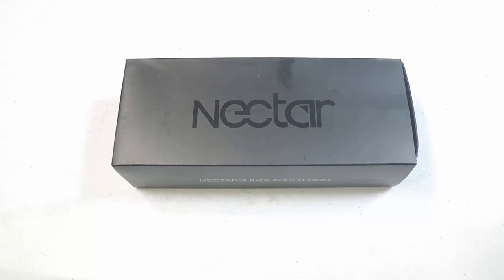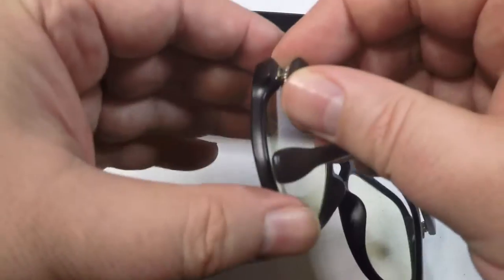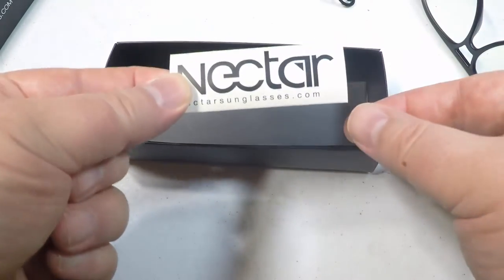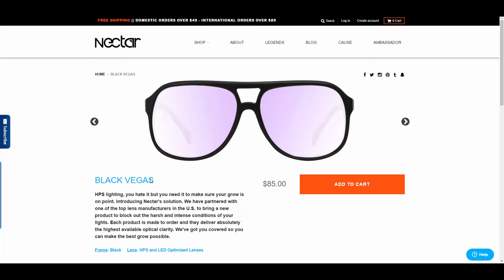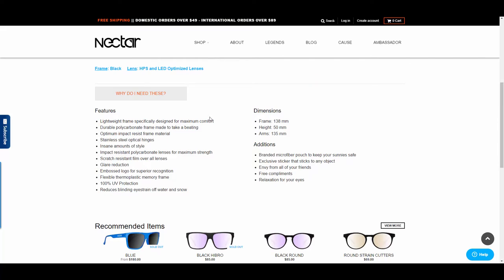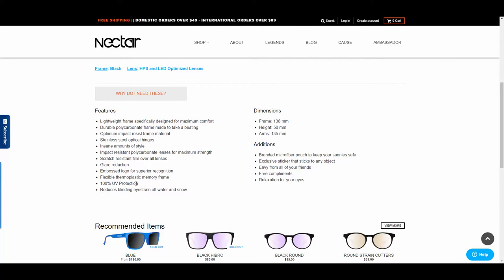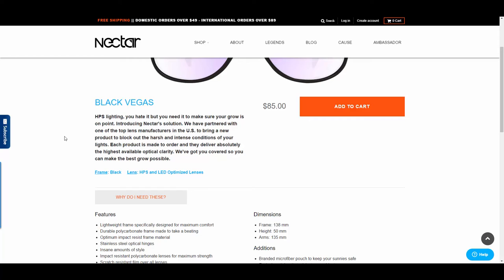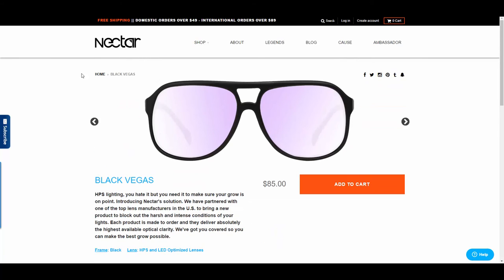Nectar Sunglasses Black Vegas "Grow Light" Glasses